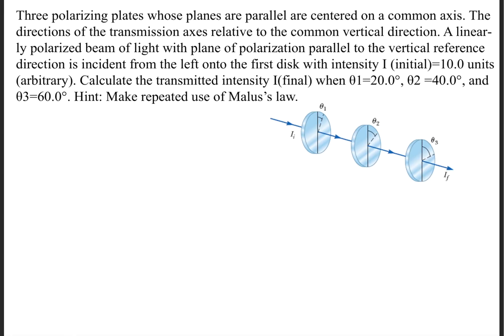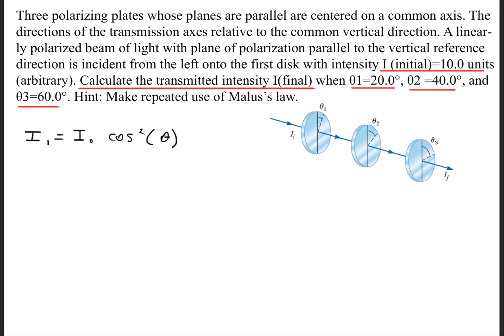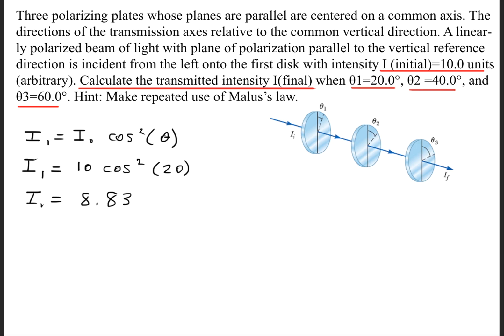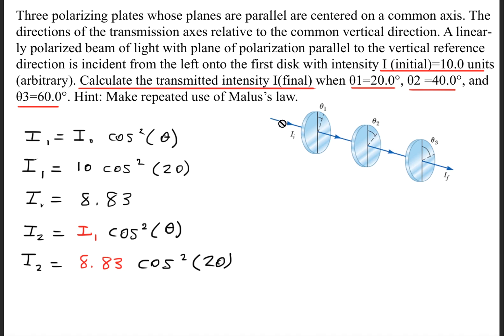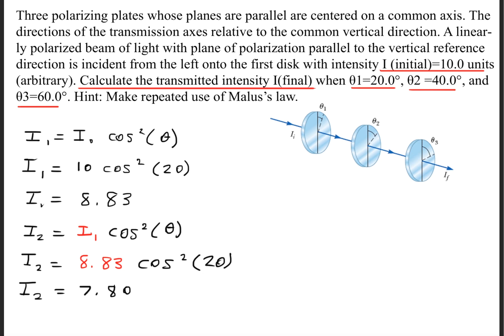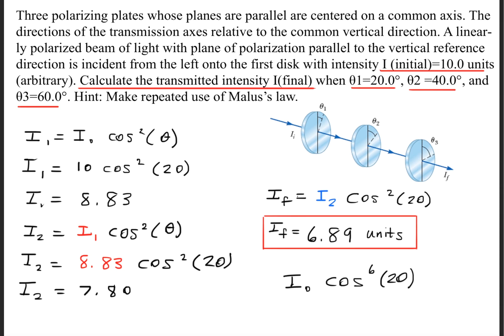Three polarizing plates whose planes are parallel are centered on a common axis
Three polarizing plates whose planes are parallel are centered on a common axis. The directions of the transmission axes relative to the common vertical direction are shown in Figure P24.59. A linearly polarized beam of light with plane of polarization parallel to the vertical reference direction is incident from the left onto the first disk with intensity I(initial)=10.0 units (arbitrary). Calculate the transmitted intensity I(final) when θ1=20.0°, θ2=40.0°, and θ3=60.0°. Hint: Make repeated use of Malus’s law.